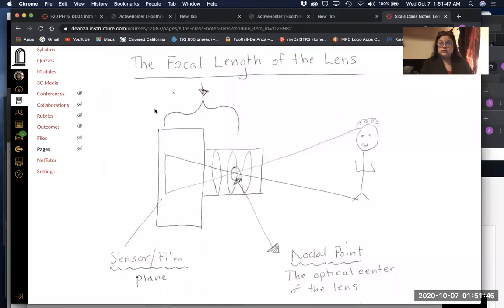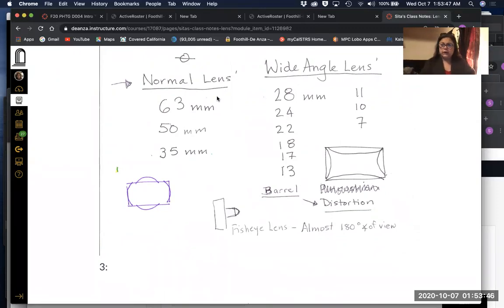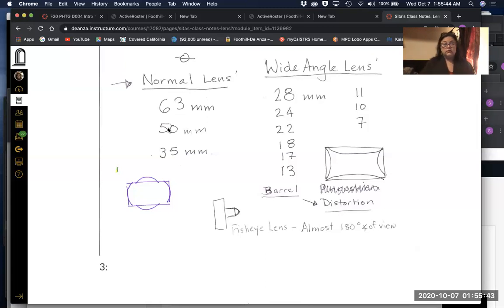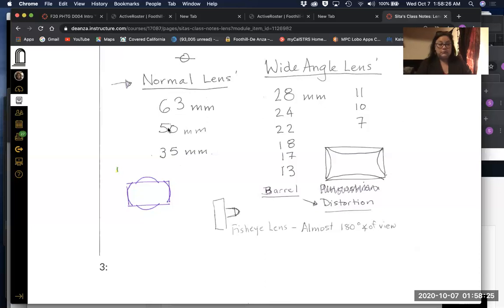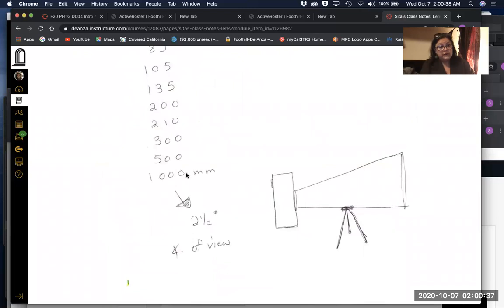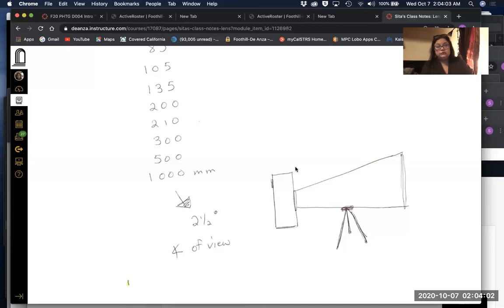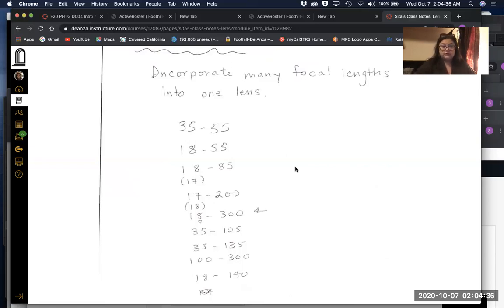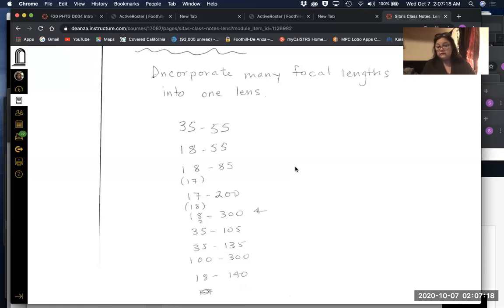zoom Lenses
Lecture: Lens'